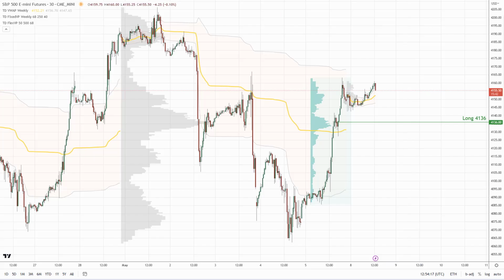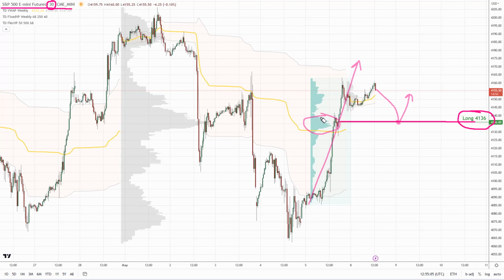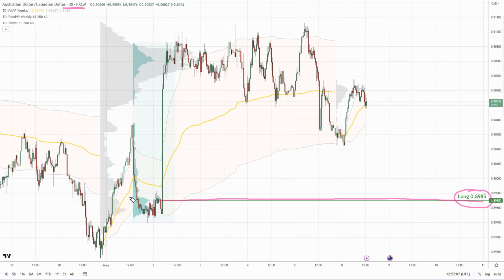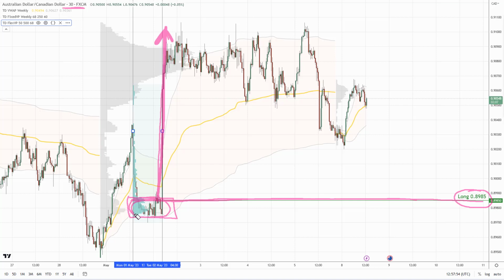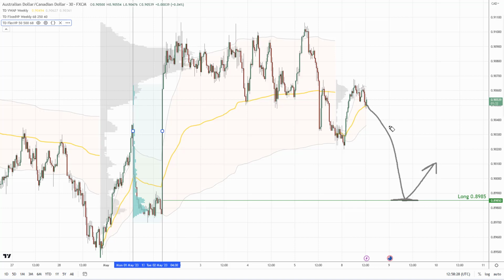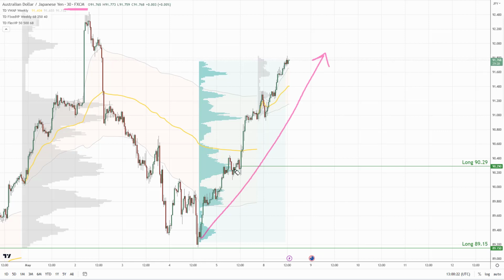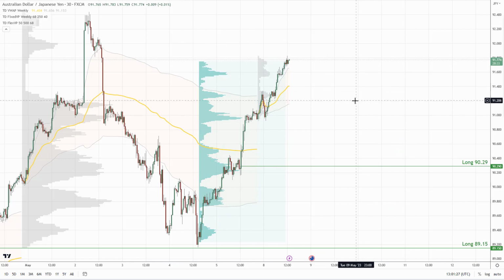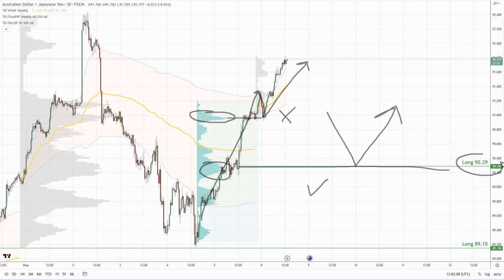Volume Profile Trading Ideas - 8th May 2023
Introduction                     (0:00)
TD's Ultimate Combo Deal (0:13)
ES (SP500 Futures)  (1:34)
AUD/CAD    (2:43)
AUD/JPY    (5:00)
TradingView Indicator Winners (7:22)

Happy trading!
-Dale